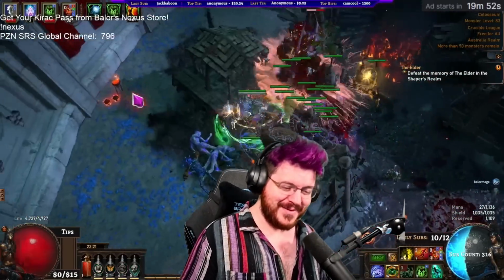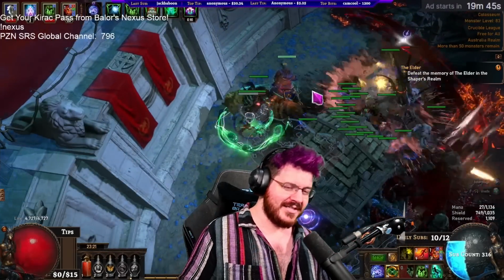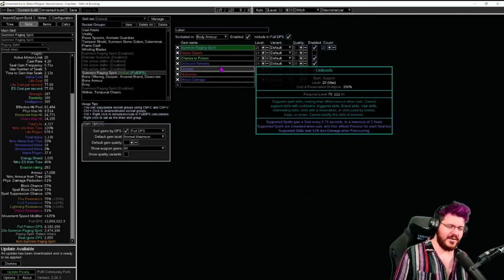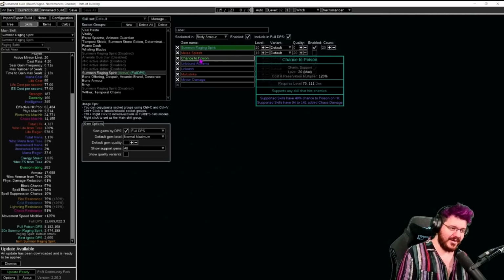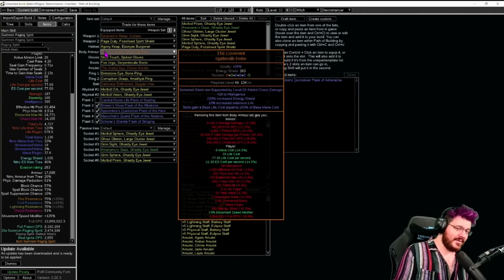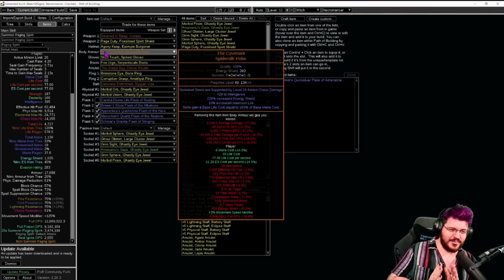(3.21) Poison SRS Necro - Day 2 Update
🔥 Welcome to my Day 2 Update on the incredible Summon Raging Spirits build in Path of Exile: Crucible! In this video, I'll show you the progress I've made so far. Whether you're new to PoE or a seasoned player, this SRS build will help you dominate the Crucible league! PathOfExile Crucible SummonRagingSpirits 🔥